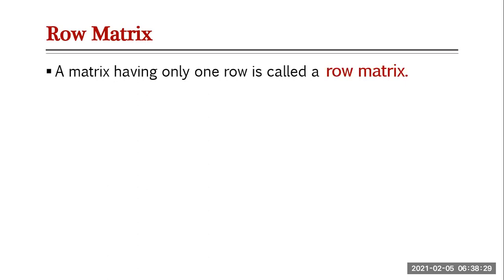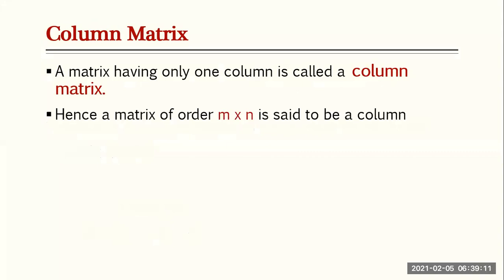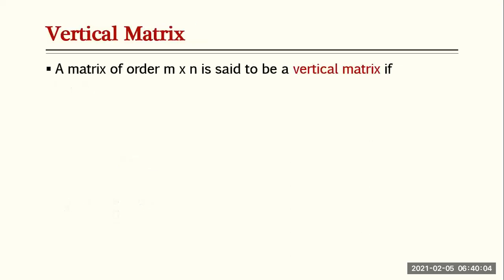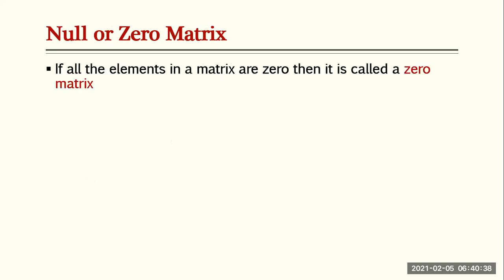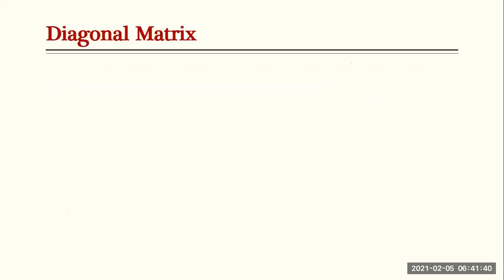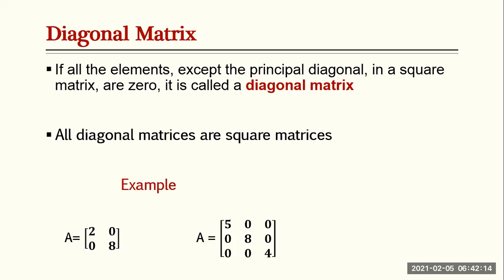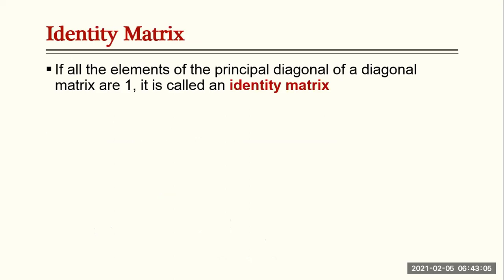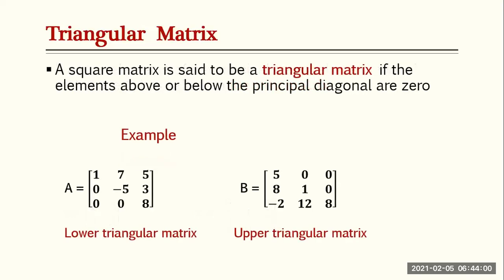TYPES OF MATRICES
Describing some types of matrices